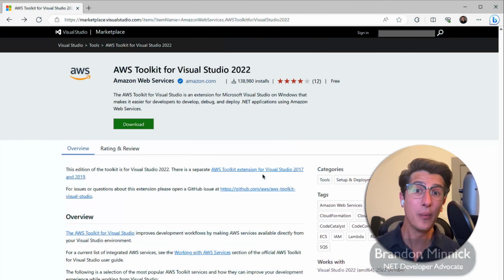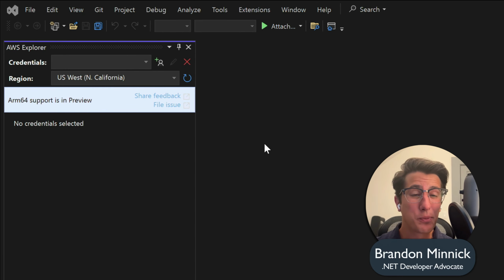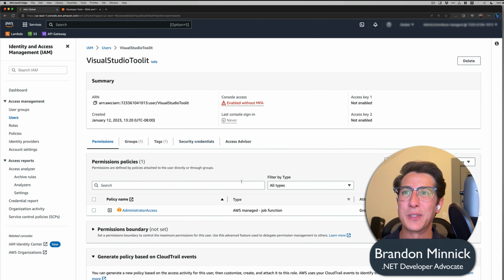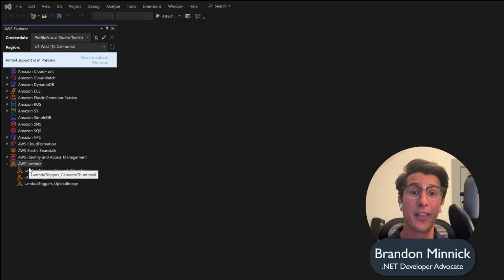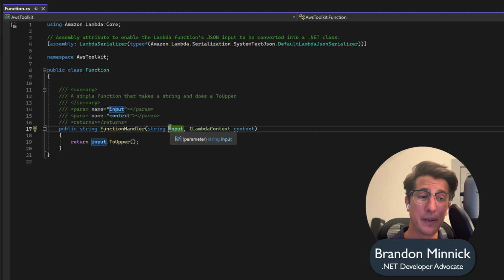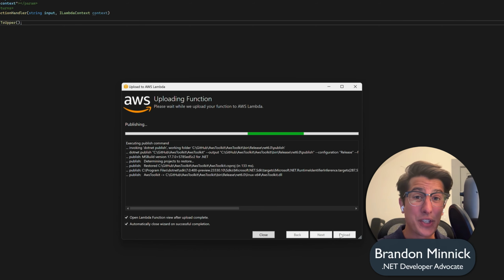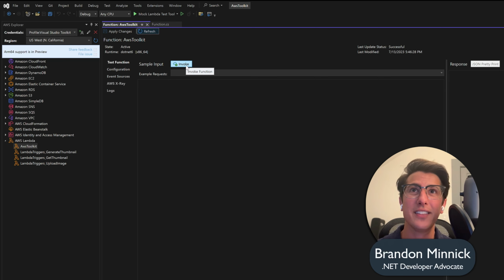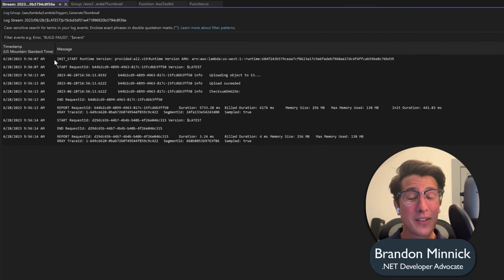Getting Started with the AWS Toolkit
In this video, Brandon Minnick, Developer Advocate for .NET at AWS, shows how to install and use the AWS Toolkit on Visual Studio. The AWS Toolkit for Visual Studio is an extension for Microsoft Visual Studio running on Microsoft Windows that makes it easier for developers to develop, debug, and deploy .NET applications using Amazon Web Services. With the AWS Toolkit for Visual Studio, you'll be able to get started faster and be more productive when building AWS applications.

Resources:
👉 Getting started with AWS Toolkit for Visual Studio
👉 Getting started with AWS Toolkit for JetBrains
👉 Getting started with AWS Toolkit for Visual Studio Code

0:00 - Introduction
0:24 - Visual Studio Marketplace
0:43 - AWS Explorer
1:00 - Add New User
2:11 - Create new AWS Lambda using Toolkit templates
2:45 - Publish Lambda to AWS
4:00 - Exploring Logs